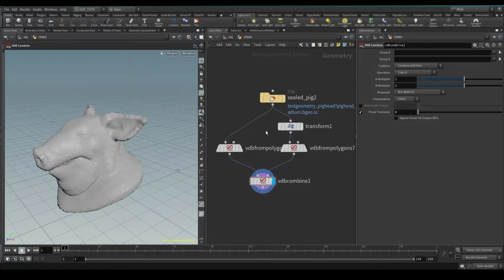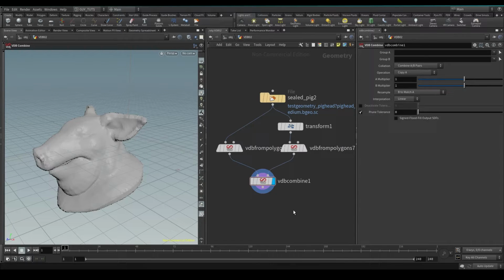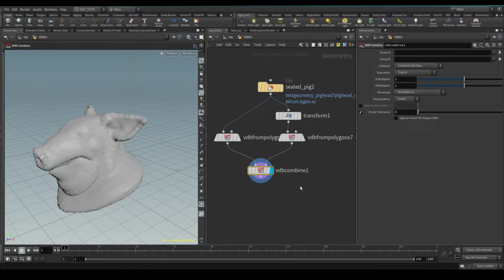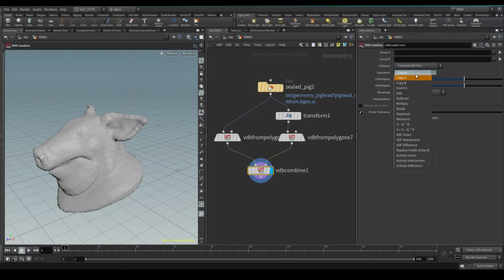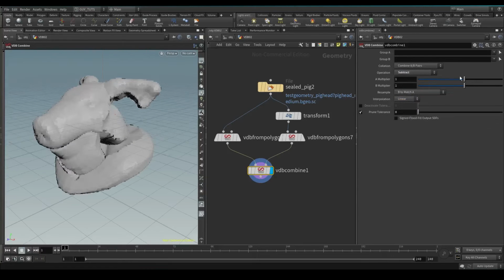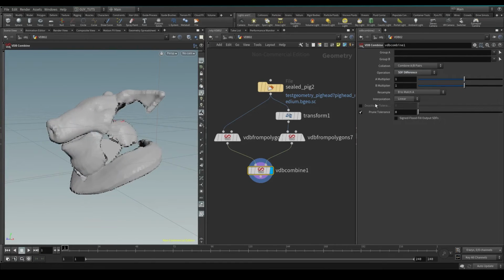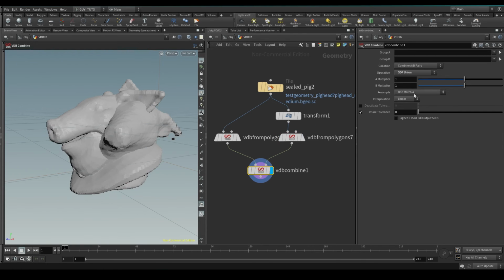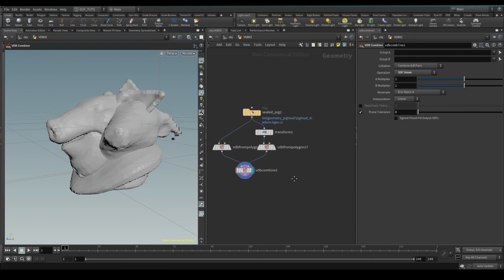Houdini VDB Combine In 5 Minutes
Houdini VDB Combine In 5 Minutes is a short video from 5MinuteFX that explains how to use the VDB combine node in Sidefx's Houdini 17.

This is a powerful node that I use all the time when doing boolean type operations on volumes or SDF's. From stiching wedged volumes together to culling unwanted areas.

Hopefully this will demystify some of the settings and help you create better and more efficient effects.